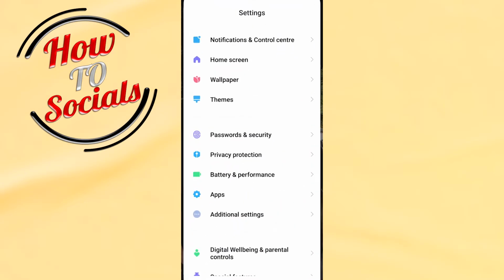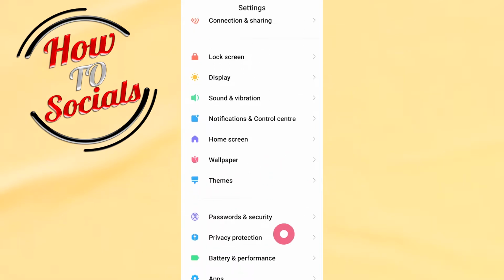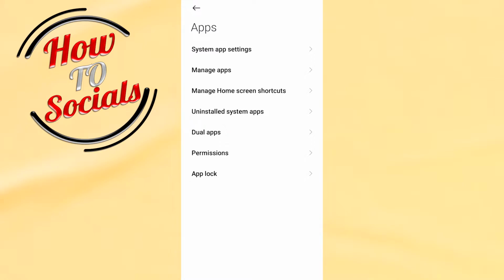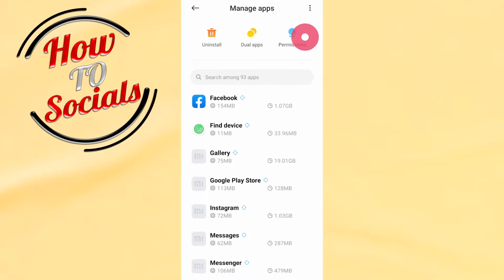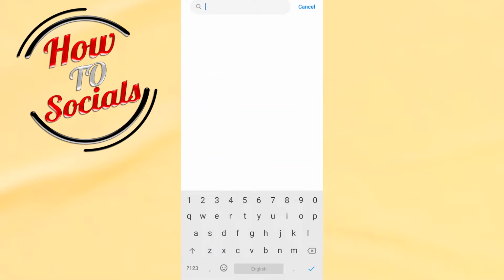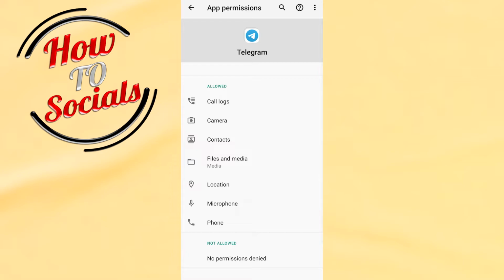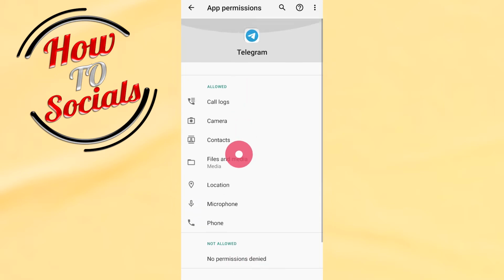How to Turn on Camera on Telegram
This video will show you how to turn on camera on telegram.